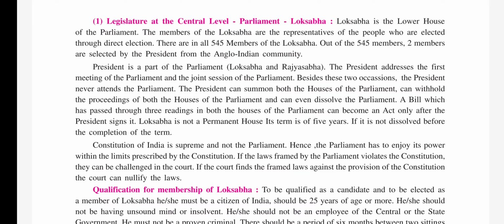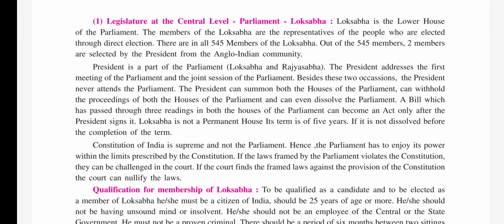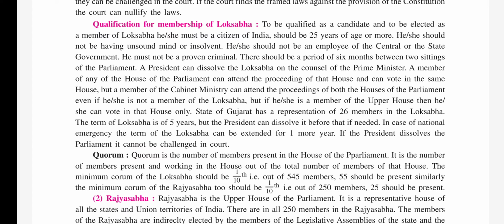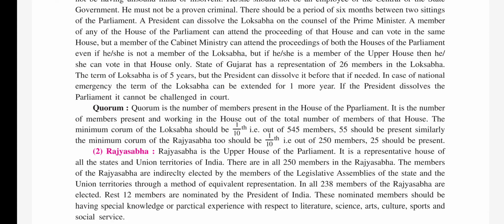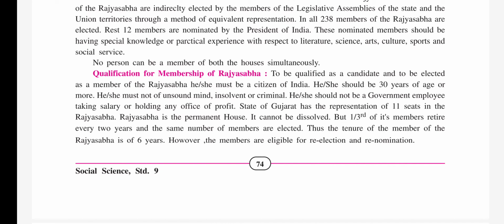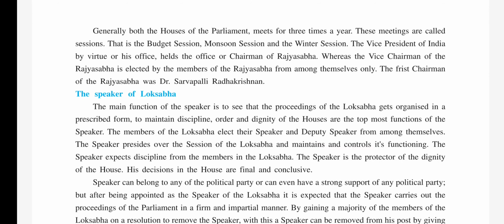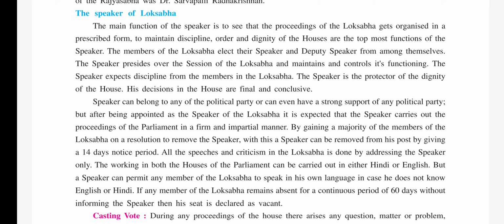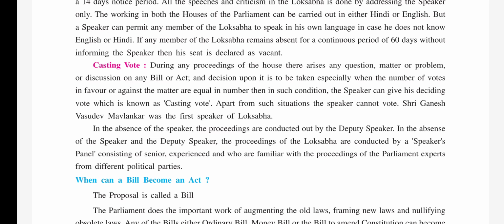Ch.10 Organs of the Government (part 2) Class 9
GSEB